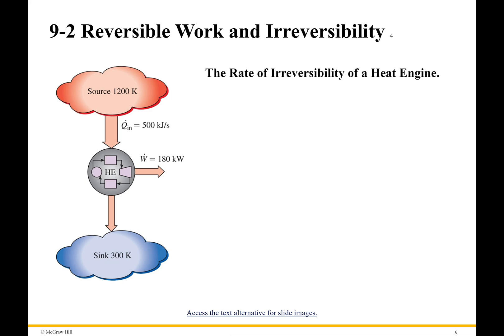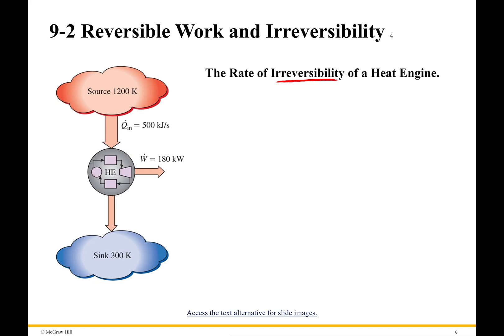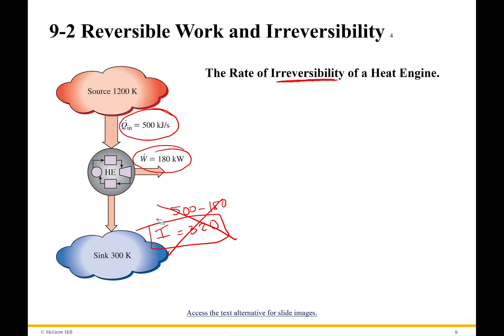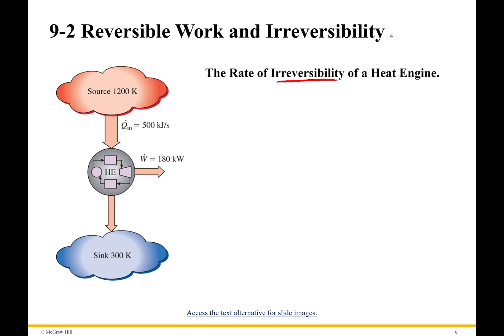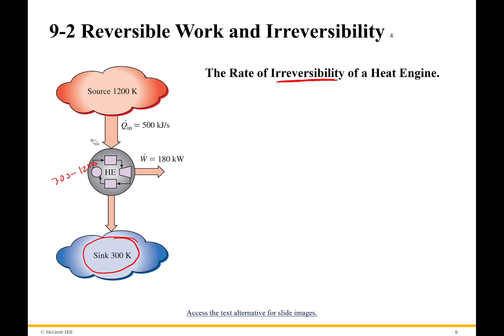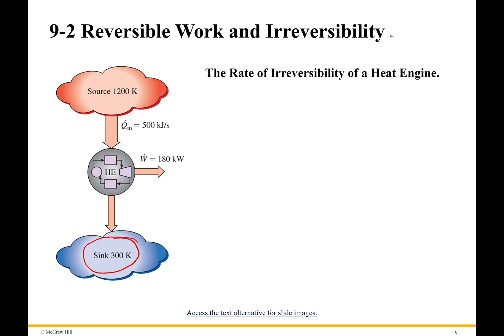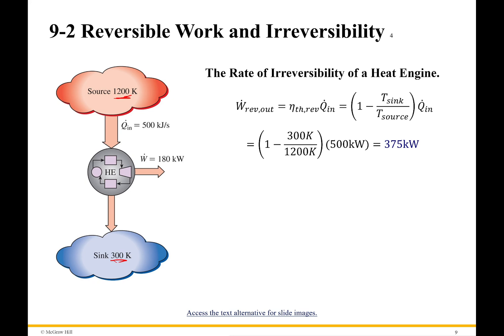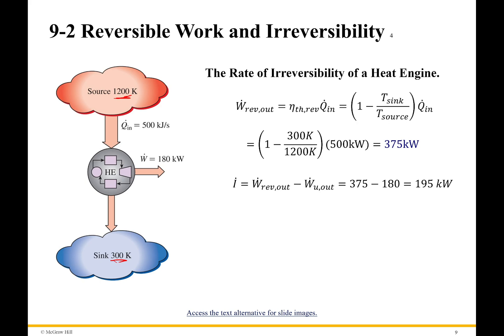Example: Calculating Irreversibility of a Heat Engine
In this problem we are going to calculate the rate of irreversibility for a simple heat engine. This problem isn't hard, but there is a simple misconception that can derail you in these problems which I will address first.